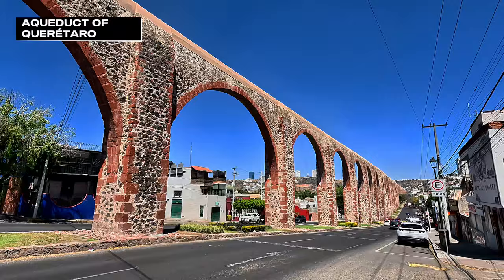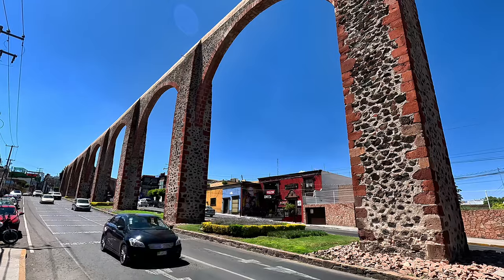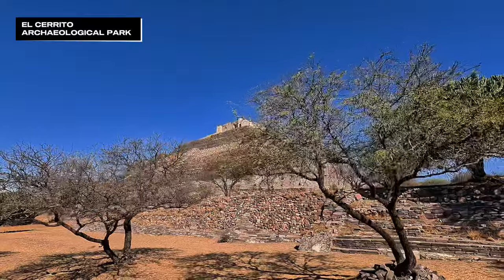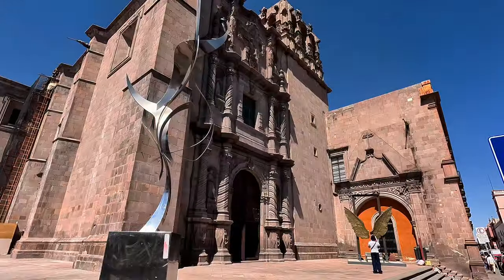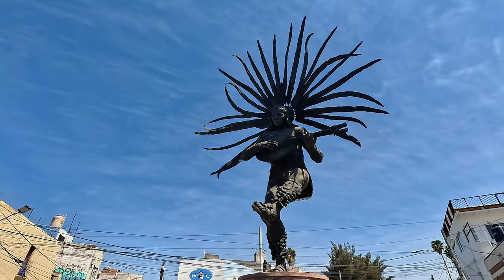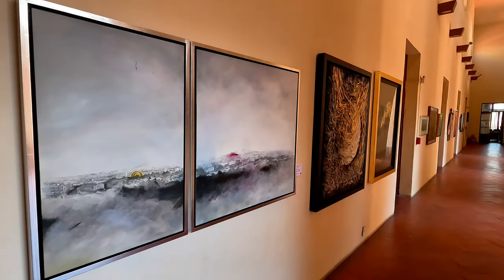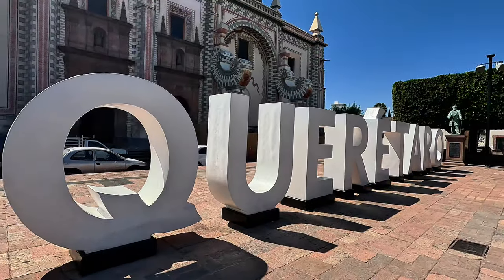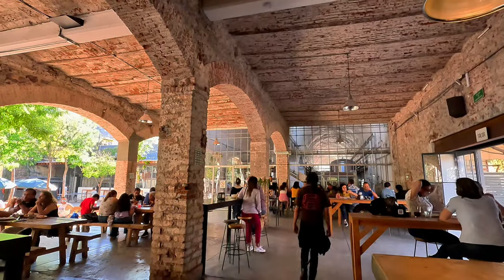Querétaro: The Mexican City You Need to Visit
When many people think about visiting or moving to Mexico, their focus is exclusively on the country's beaches. That's a mistake, because the central highlands present a perfect place to experience the food, culture and history of Mexico. Querétaro is a city of just over a million people and despite its size, is beautiful and charming. In this video, check out some of the main things to see and do when visiting Querétaro.

Having retired in 2023, I now travel full-time, seeing places all around the world. My idea for YouTube is to make the videos more about the places and people along the way, than about me. I hope that the experience for you is both entertaining and educational. Perhaps you will come away from my channel with ideas about places you would like to visit or be inspired to forge your own way.

I travel slowly, spending four or five weeks in each destination. Hopefully, that will allow me to go beyond the surface to find the essence of each location. By the end of 2024, I will have visited 14 countries and five of the seven continents. Come along for the journey!